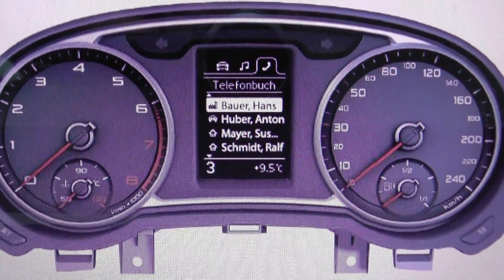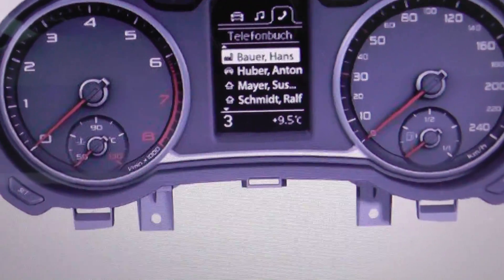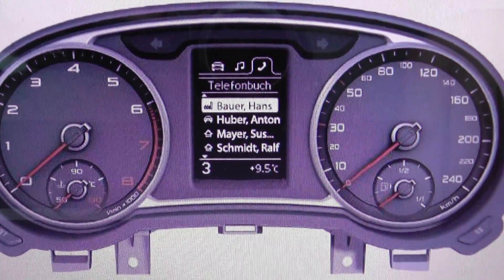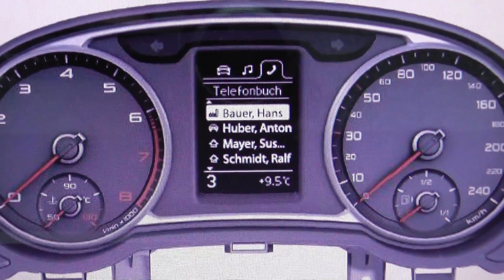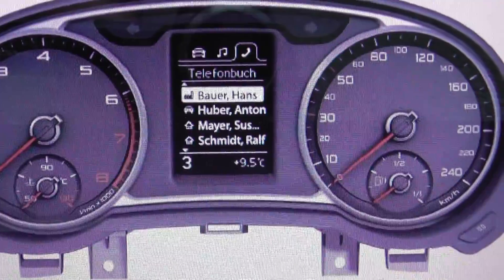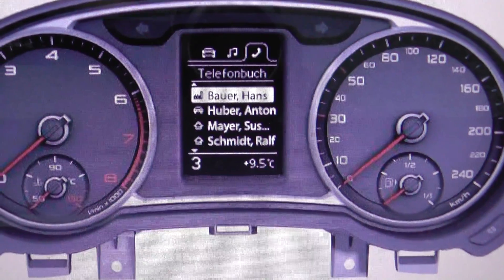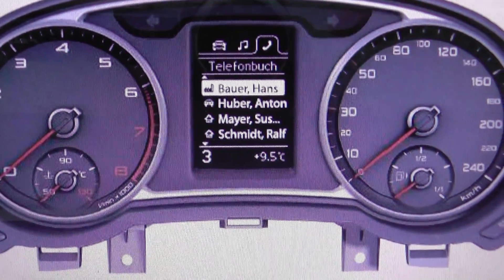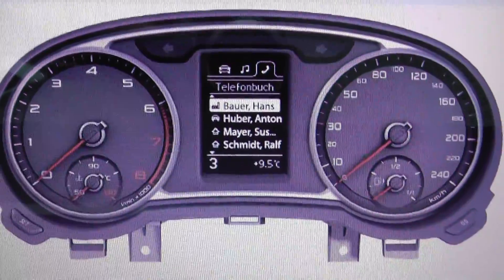Audi A1 ABS Dash Warning Light Symbol Lamp How To Remove